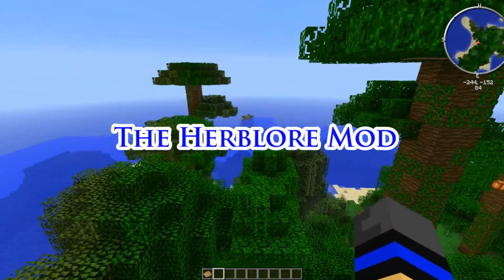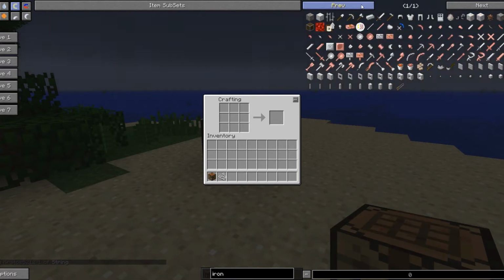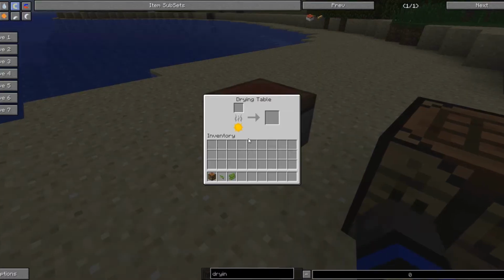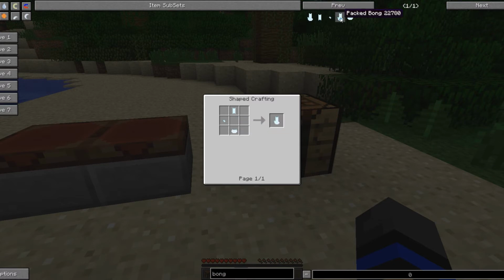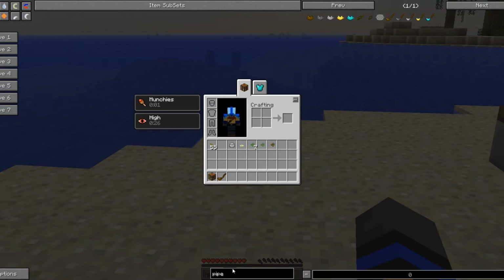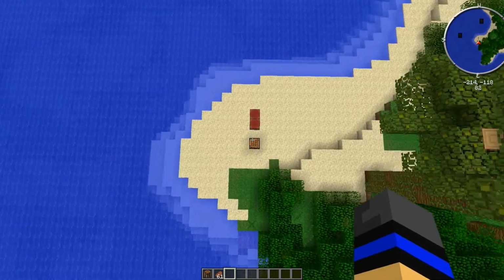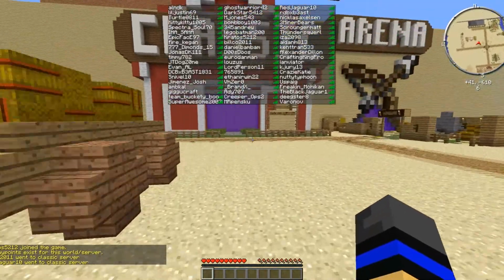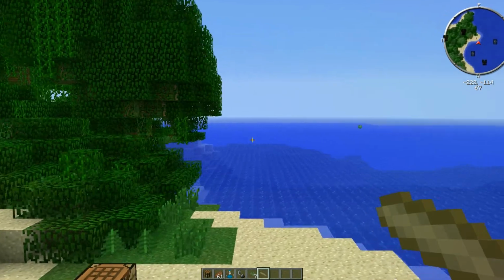Minecraft Mods - Herblore Mod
Wanna get hugh and stay healthy? Try this mod out!